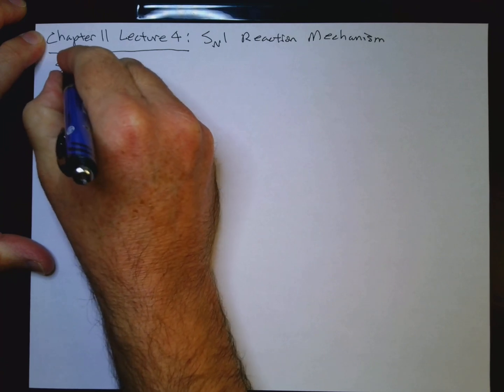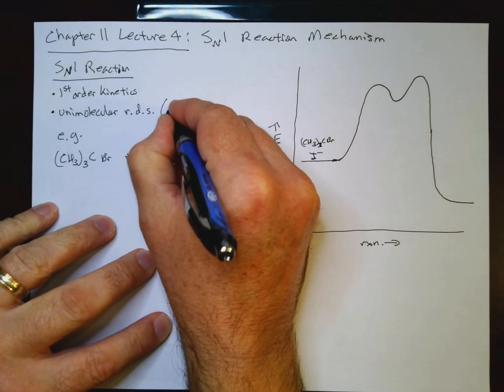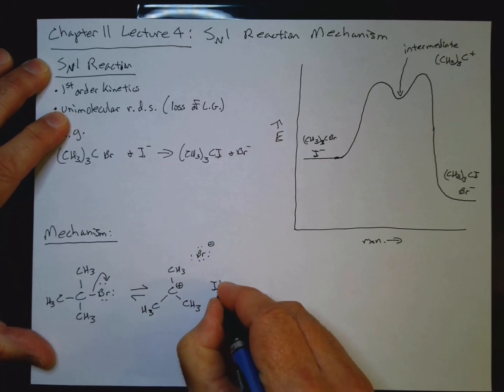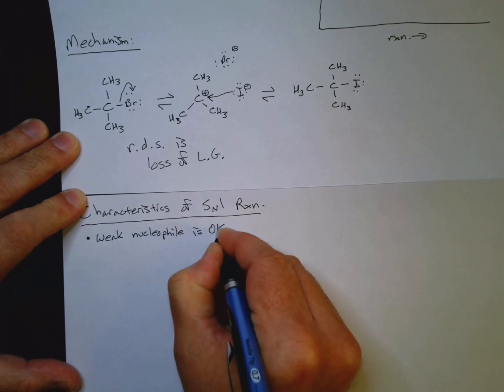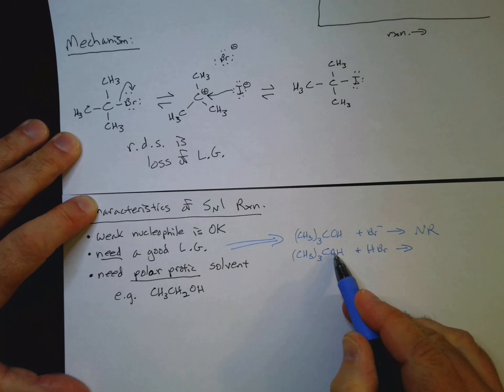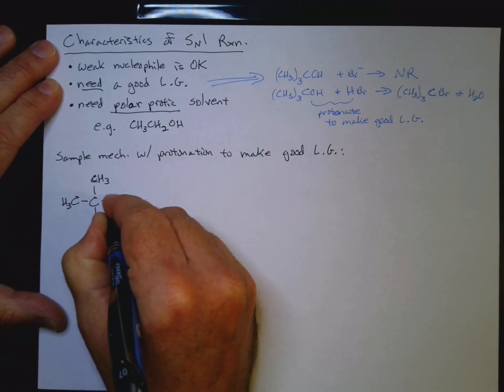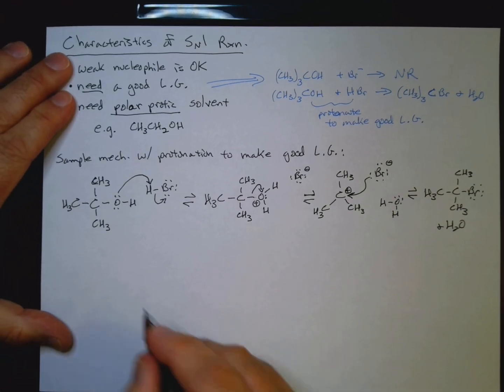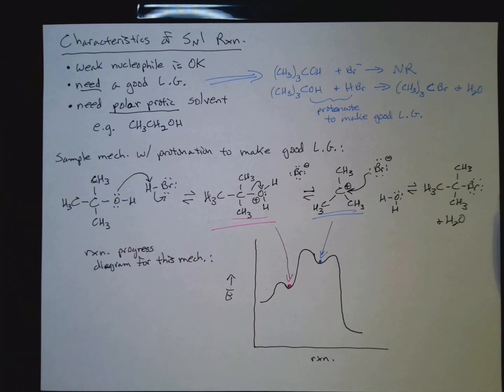Chem 12A Chapter 11 Lecture 4 SN1 Mechanism and Characteristics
Dr. Pitcher goes over the mechanism of the SN1 reaction and talks about some of the characteristics of the reaction.